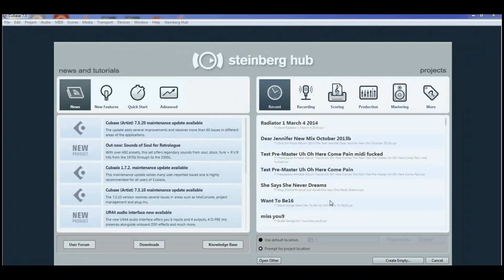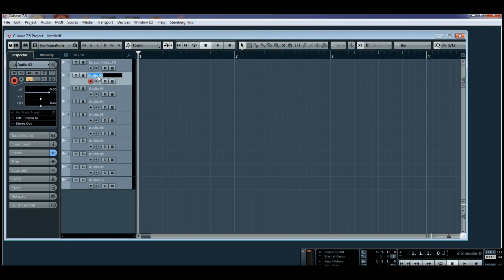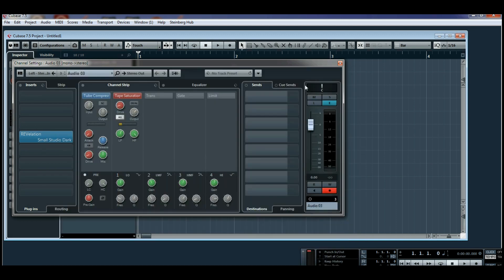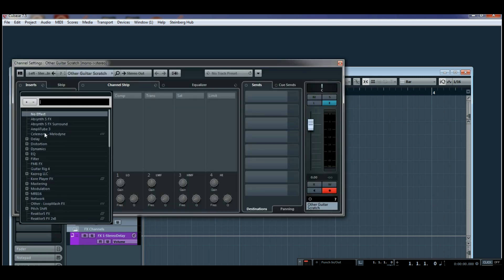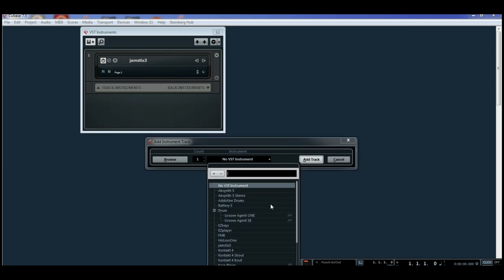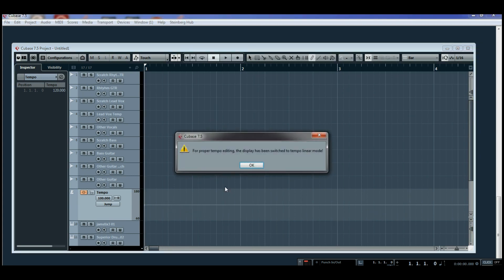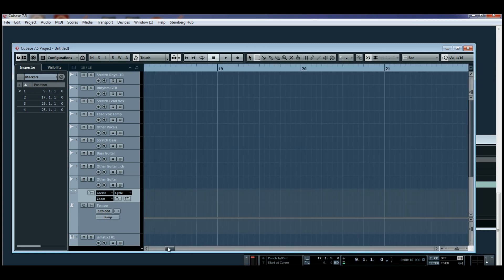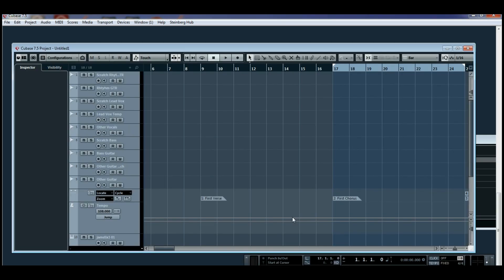Setting Up A Songwriting Template For Your DAW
Cubase 7.5.2 template for songwriting. The tools you put into this template should simplify the songwriting process.